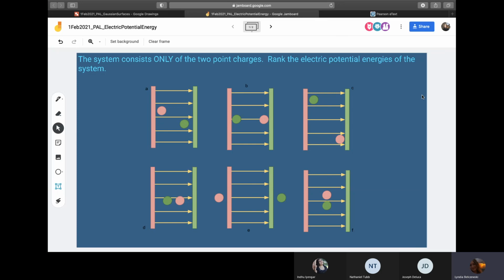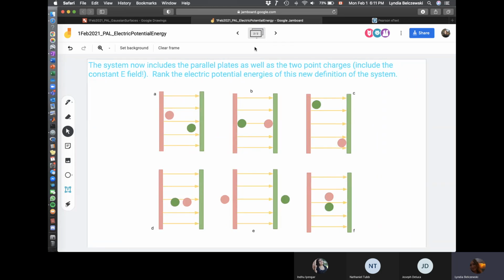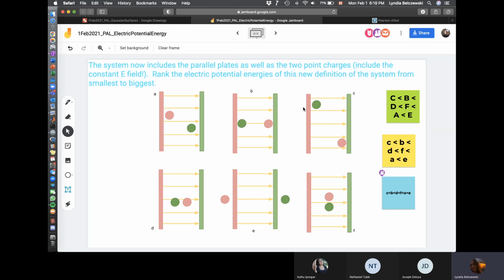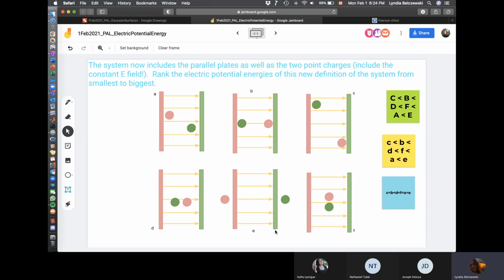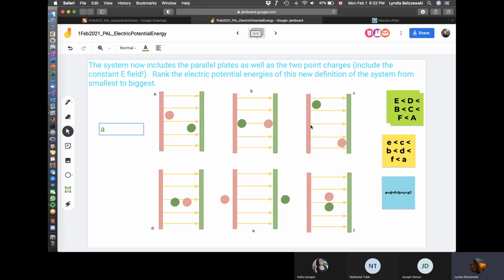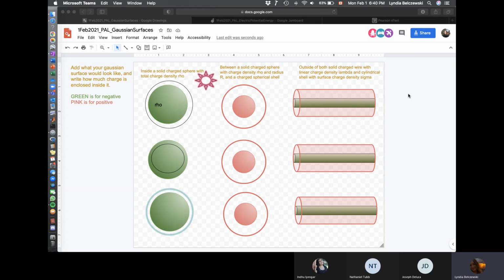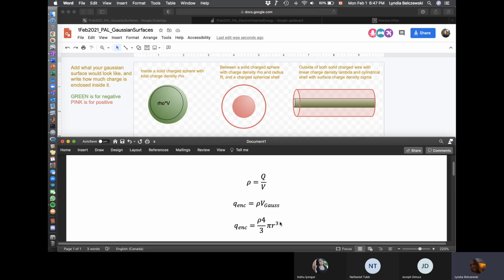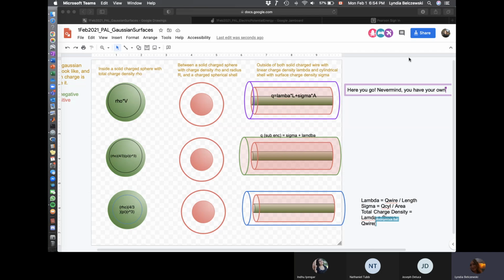Physics 1062 PAL Session with Lyndia Feb 1